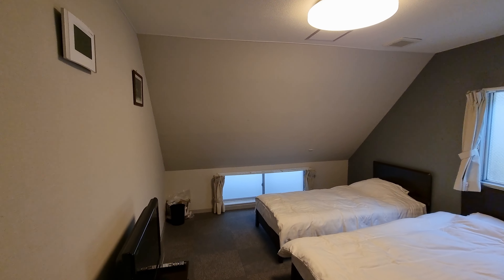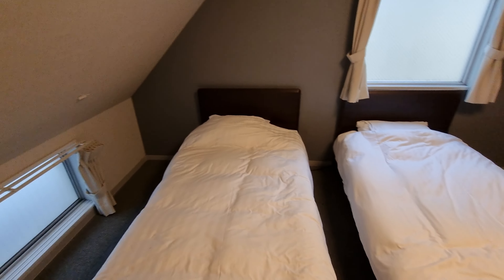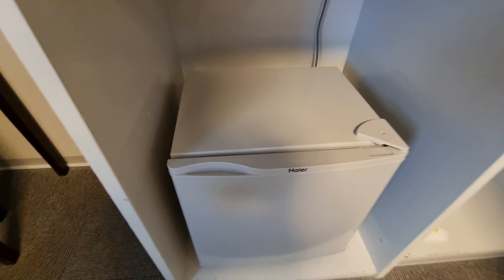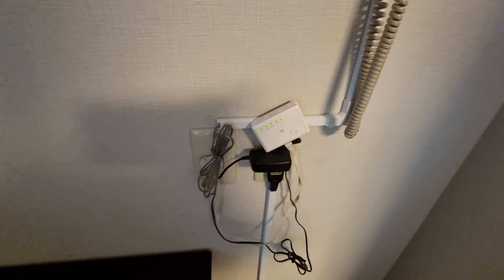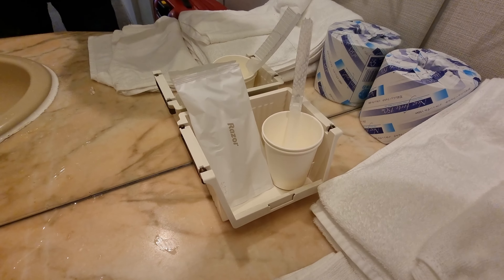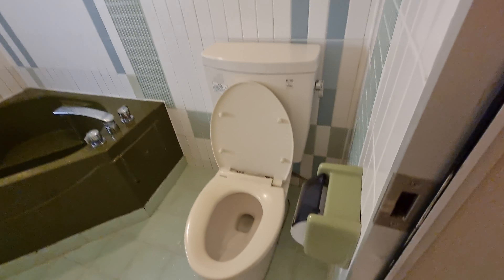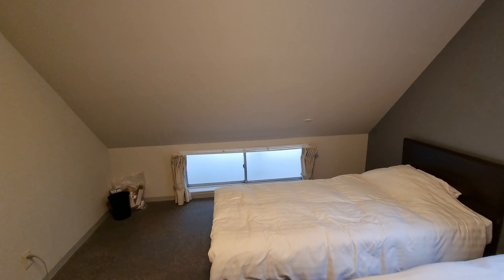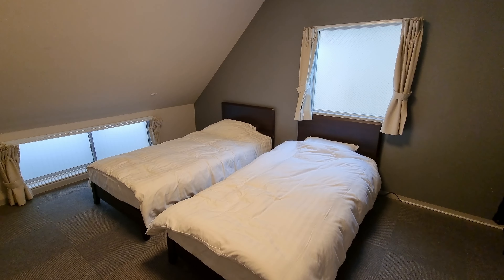Shin-Okubo International Hotel | Budget Hotel | Tokyo, Japan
🚪  Room 305
🛏️  Twin

📍 Shin-Okubo International Hotel (新大久保国際ホテル), 1-1-10 Hyakunin-cho, Shinjuku-ku, Tokyo
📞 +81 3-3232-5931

Camera: Samsung Galaxy S21 Ultra 5G